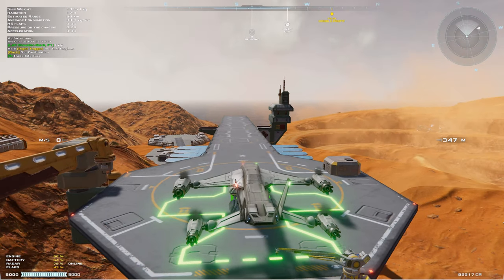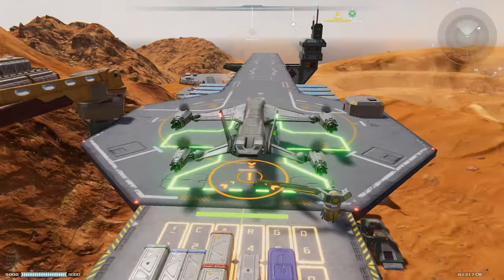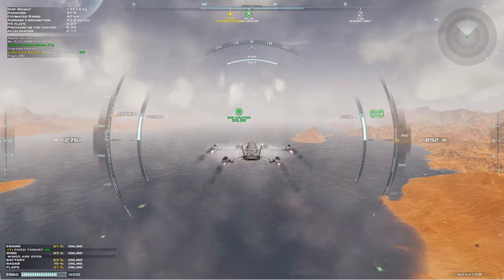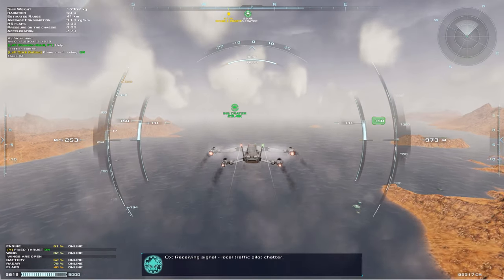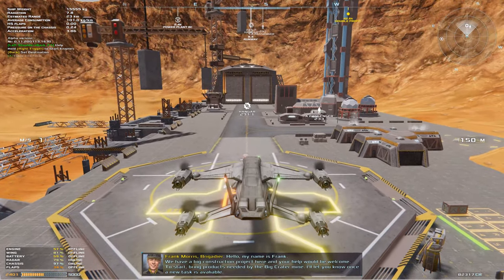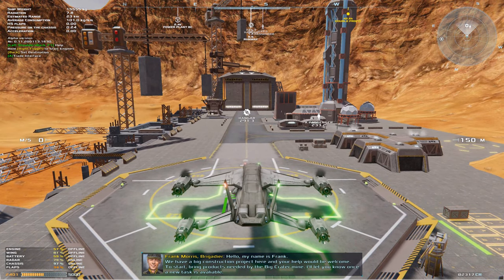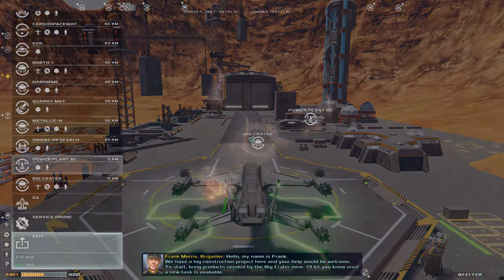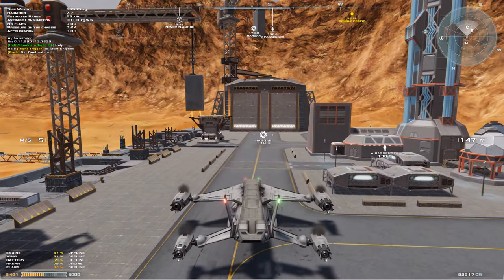Let's Play Frontier Pilot Simulator - (part 6 - Smokin')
I think we might be smoking juuuust a little bit...

"Frontier pilot simulator is an environment centered single player flight sim. Combining the skill-based flying system with a story-driven economic progression system and great flight physics. Your piloting skills will be constantly challenged by the environment, management, and 3rd-parties."